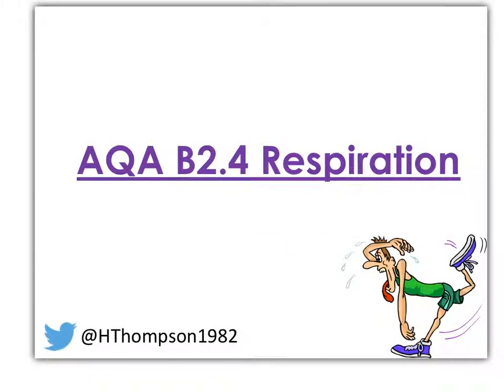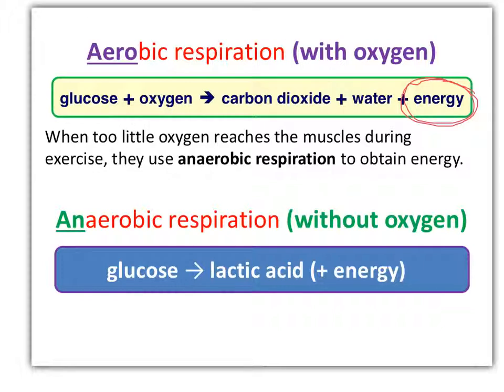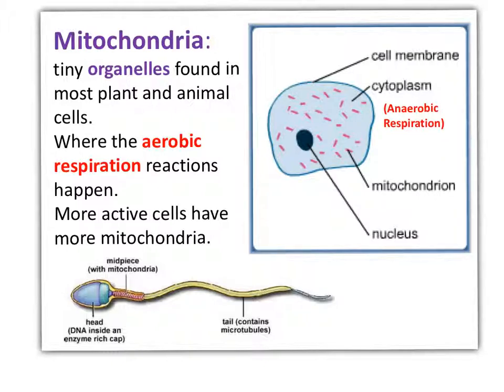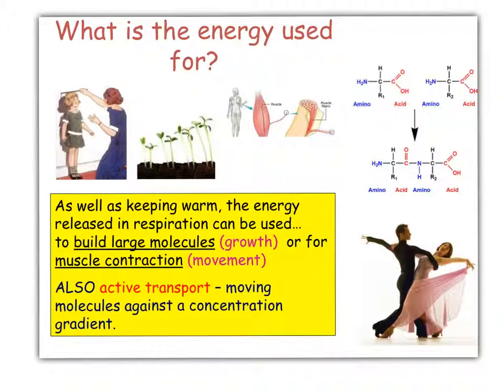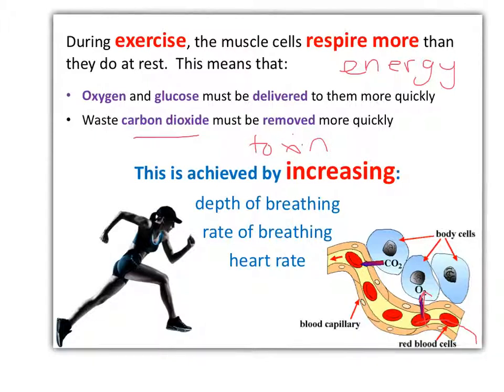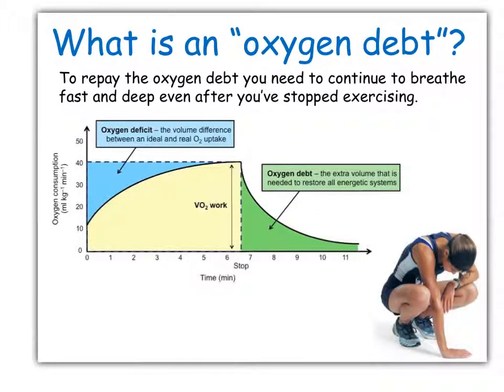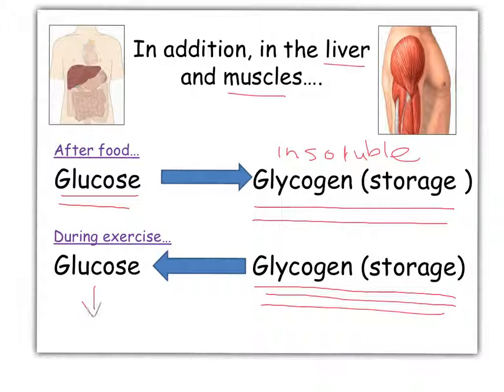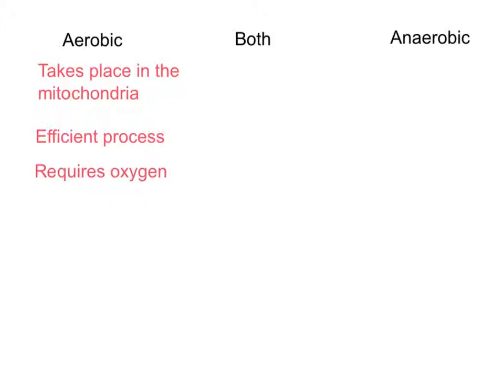B2.4 Respiration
Short video to help with the B2 section of the AQA specification